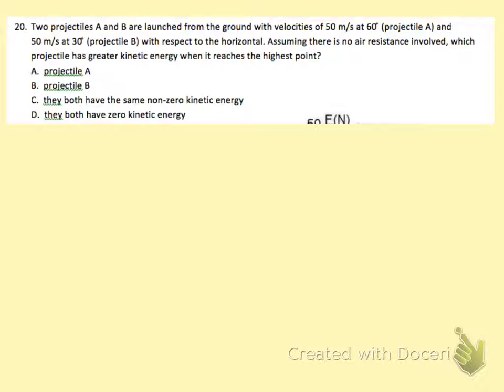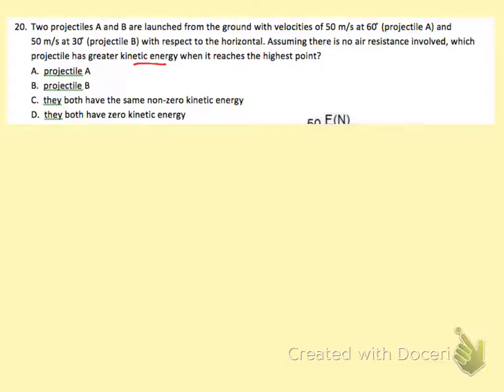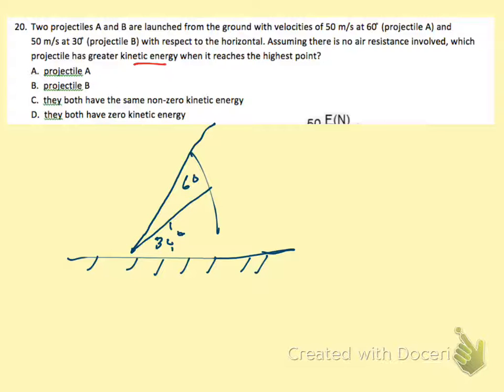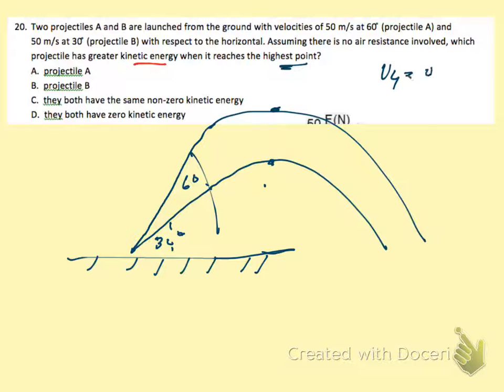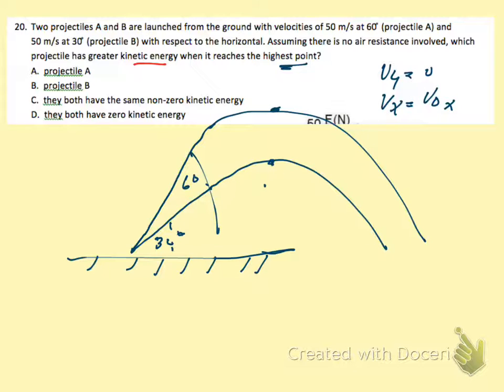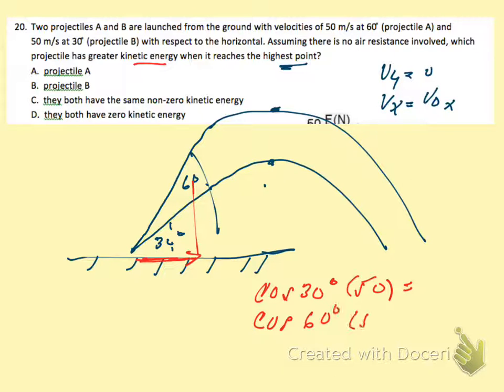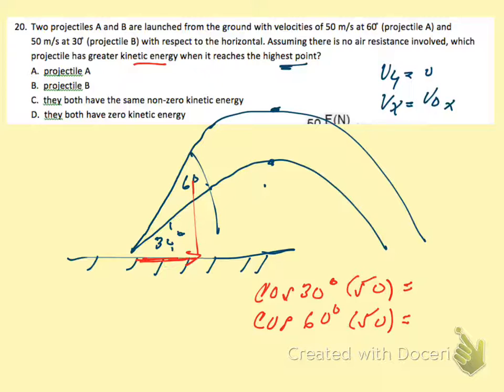AP Work & Energy MC #20